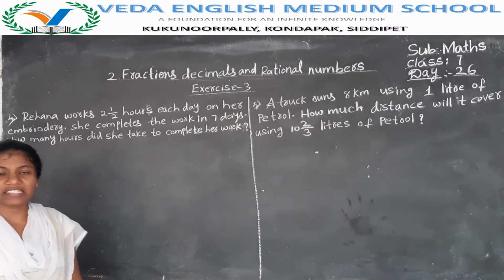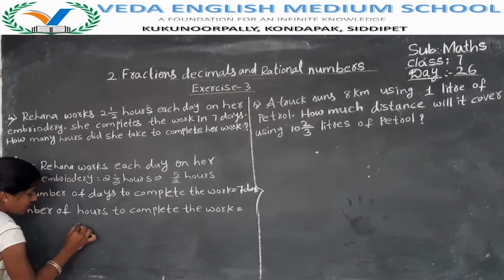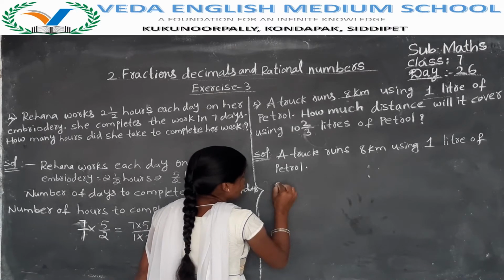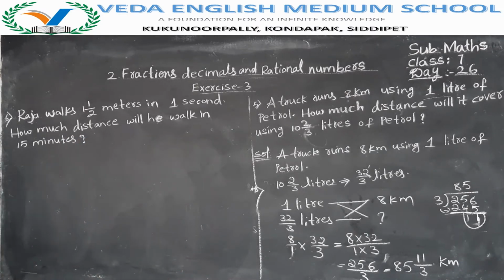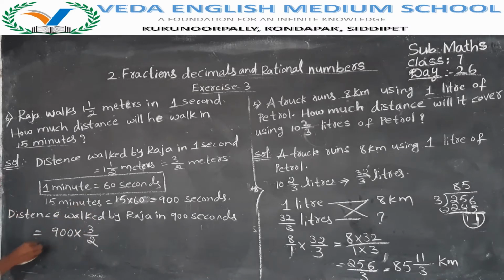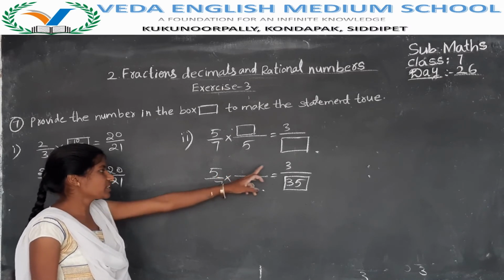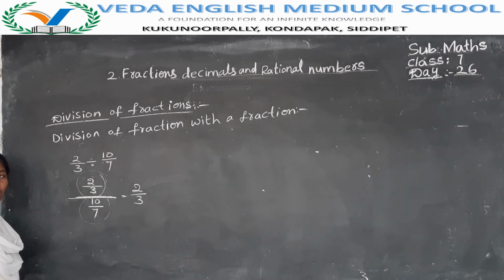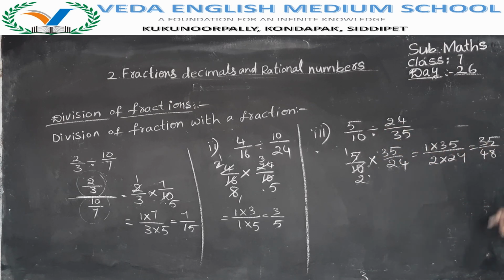7th CLASS MATHS# (DAY 26) Chapter2 Chapter2 Fractions, Decimals And Rational Numbers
7th CLASS MATHS# (DAY 26) Chapter2 Chapter2 Fractions, Decimals And Rational Numbers